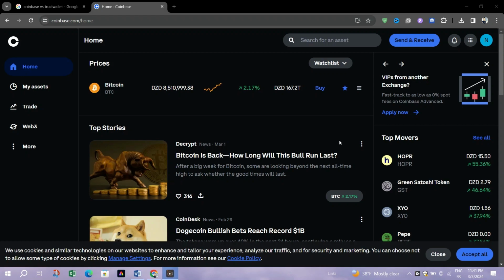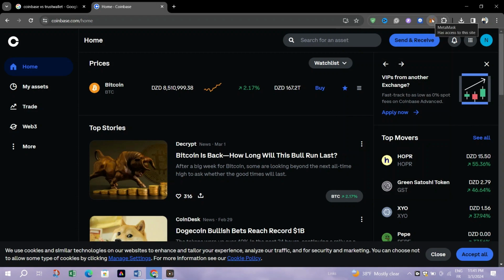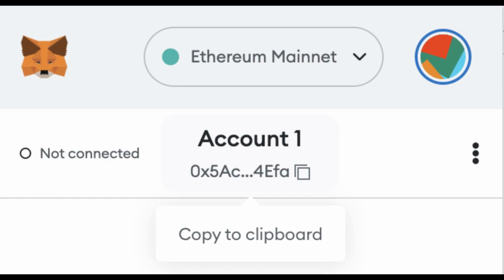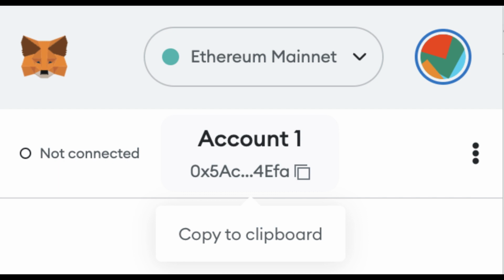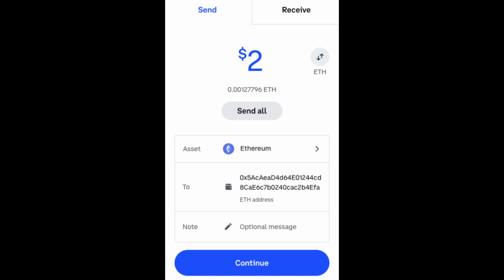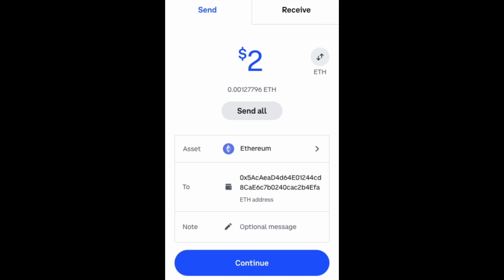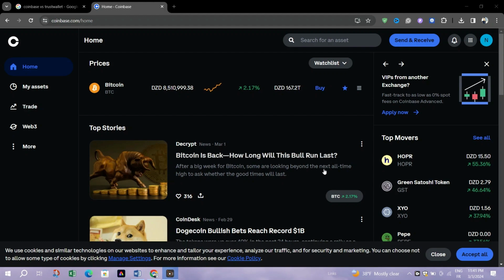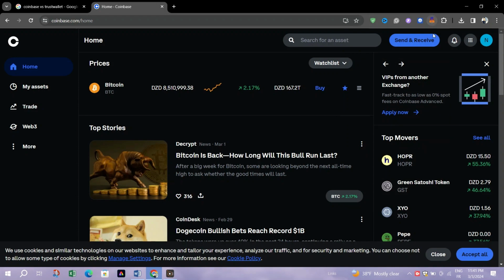How to Transfer Etherium MetaMask to Coinbase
Learn the seamless way to connect your MetaMask to Coinbase, enhancing your crypto experience. This tutorial will guide you through every click and tap, making the integration between these two giants a breeze.